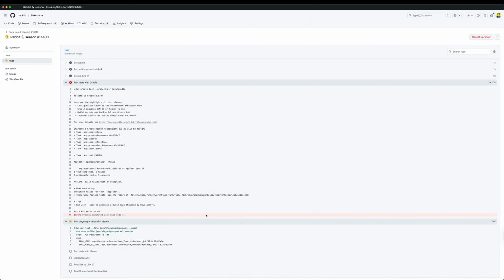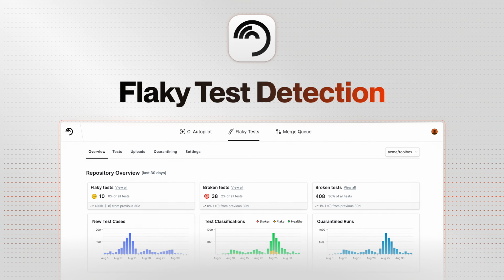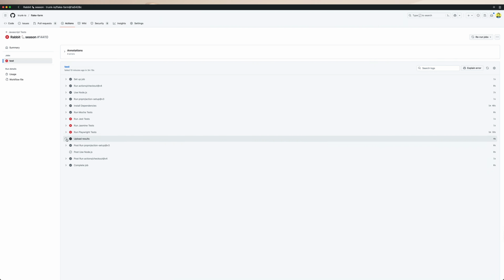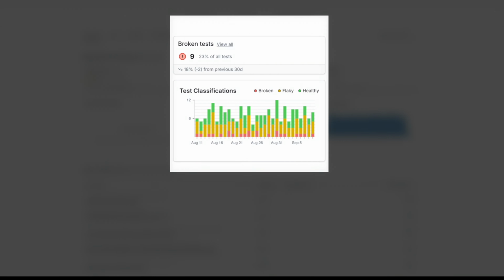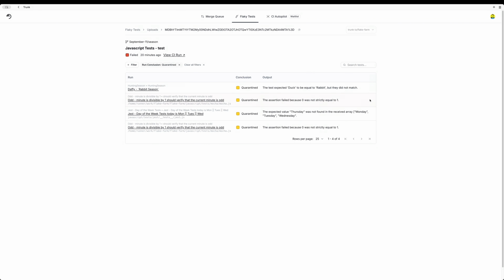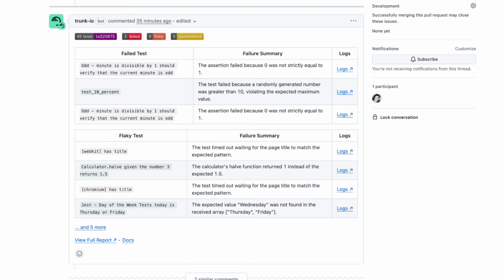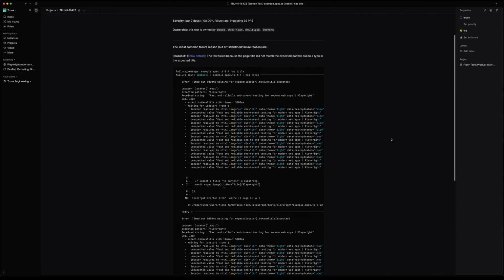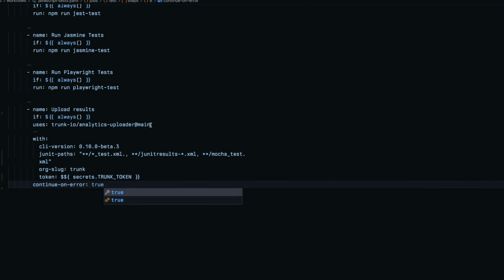Trunk Flaky Tests Product Overview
Trunk Flaky Tests is a tool designed to help teams detect, track, quarantine, and fix flaky tests in their codebase. Create an account now to find and eliminate flaky tests in your repo today